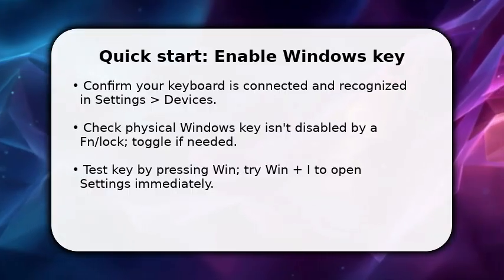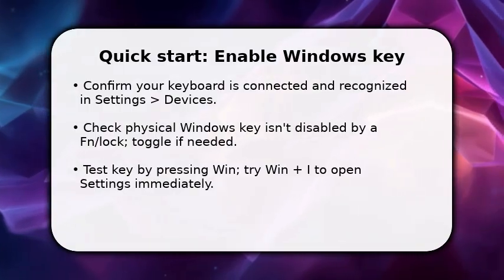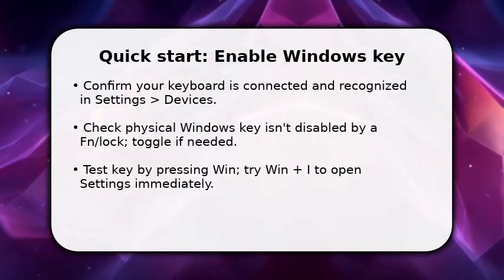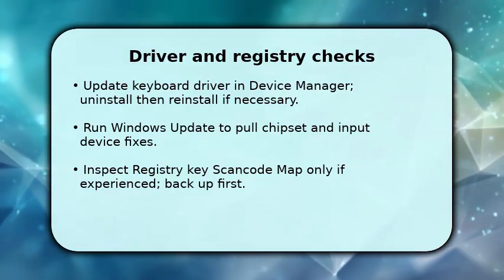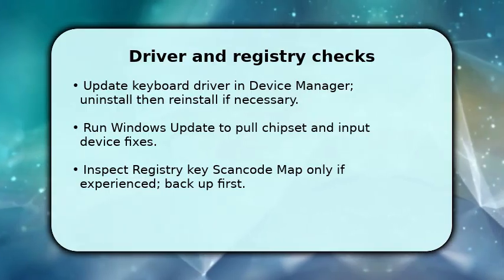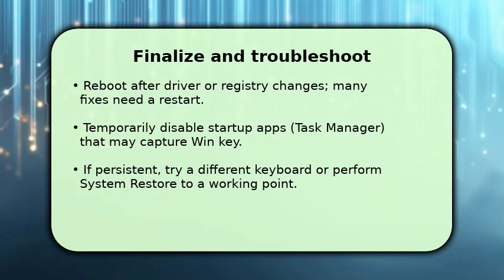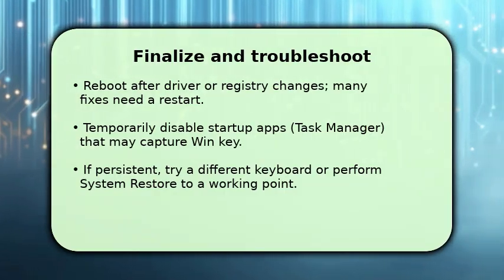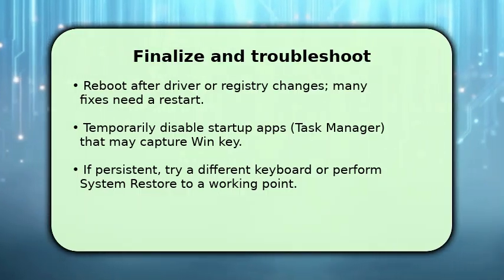How to Use Windows Key on New Pc (updated)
How to Use Windows Key on New Pc (updated) | 🔒 Surfshark VPN Deal — Stay private and secure. $1.99/mo + 3 Months Free ▸

Discover the essential guide on how to use your Windows key effectively, especially tailored for new PC owners. This updated video tutorial walks you through shortcut keys and tips that can enhance productivity right from day one.

Windows Key, PC Shortcut Keys, Productivity Tips, New Computer Guide, Operating System Navigation,